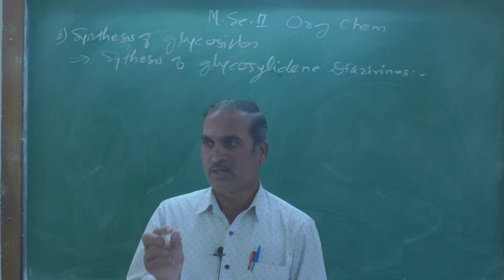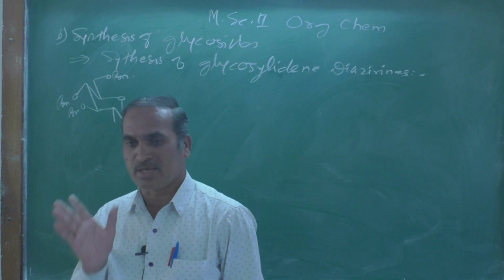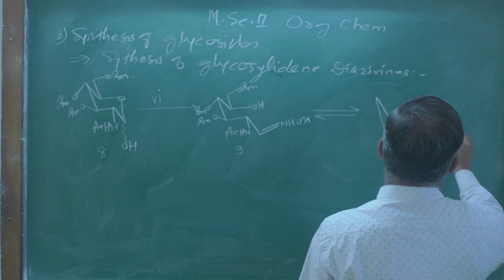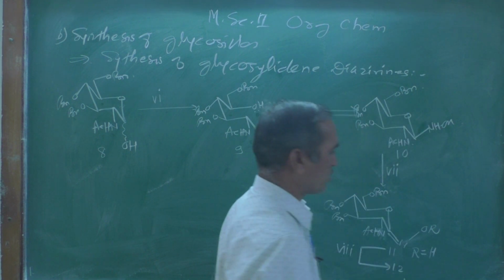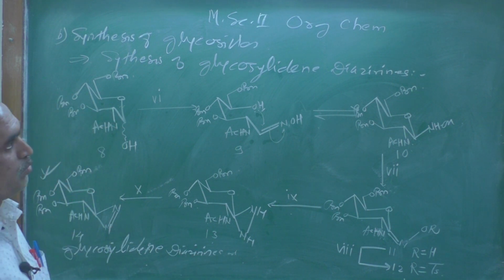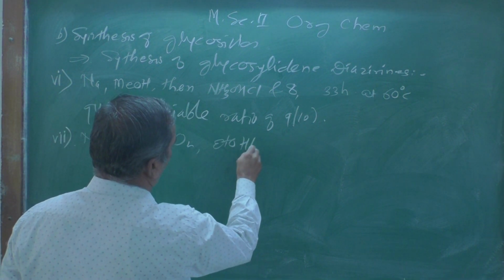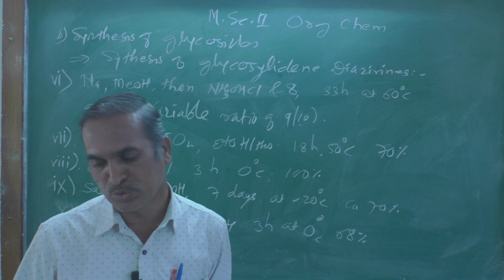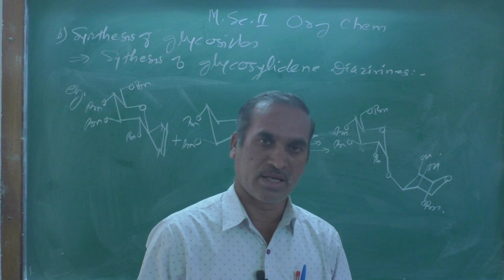Lect-42 M.Sc.II Org Chem (Carbohydrates)